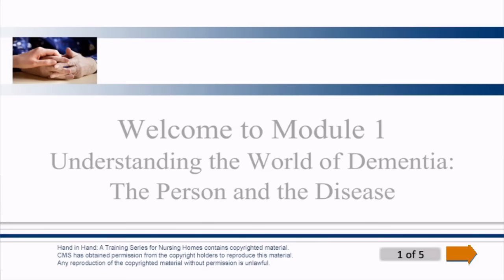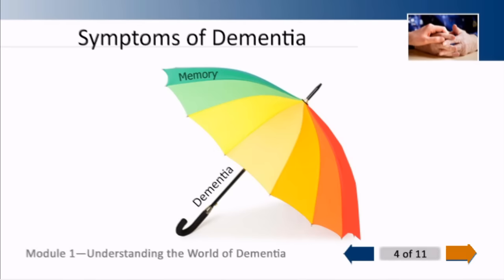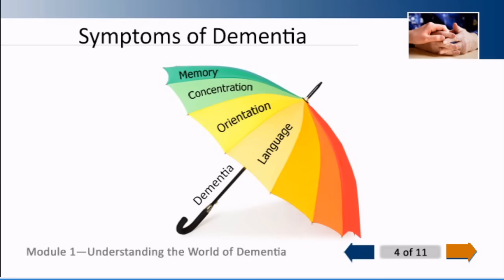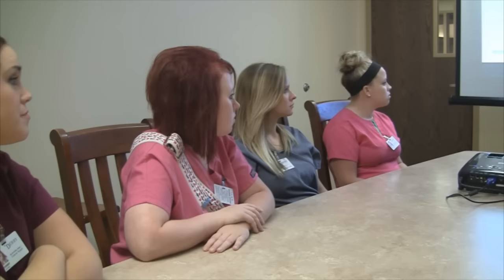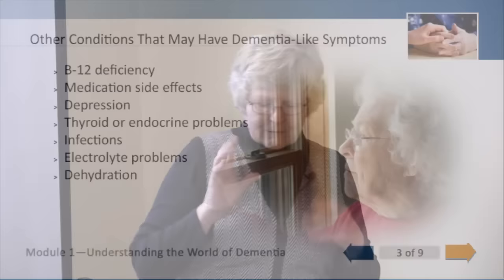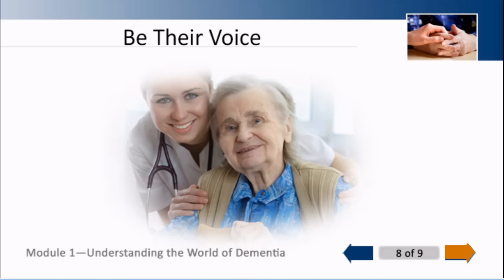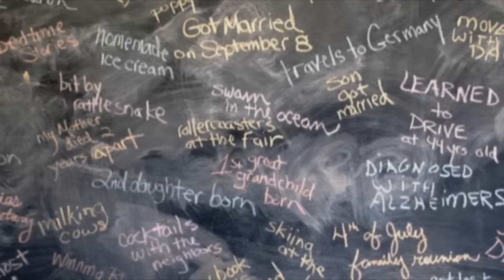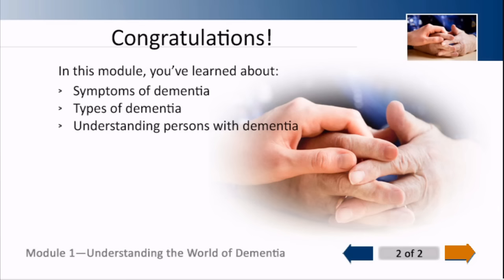Hand In Hand Module 1